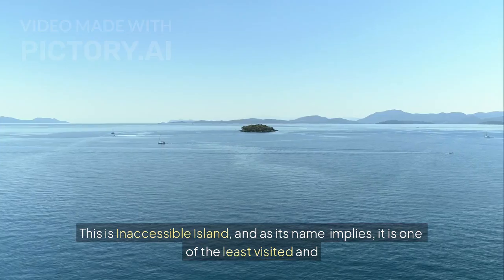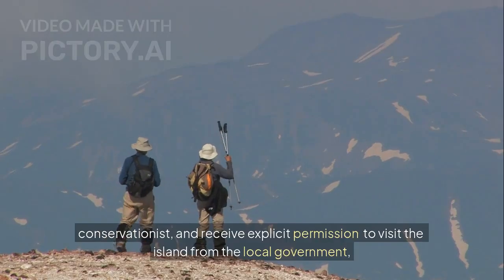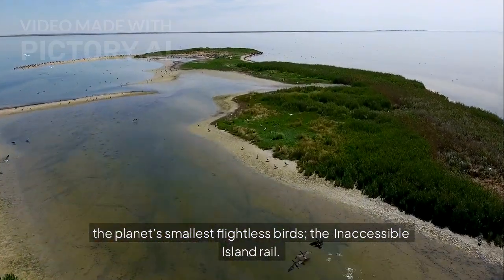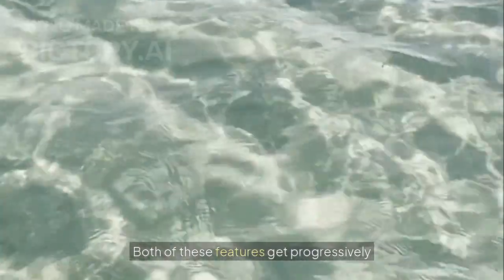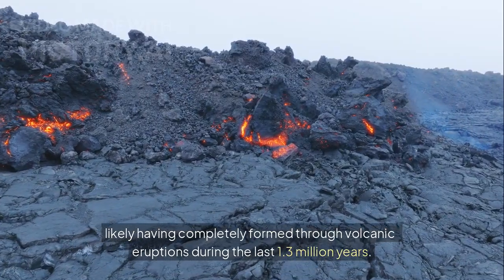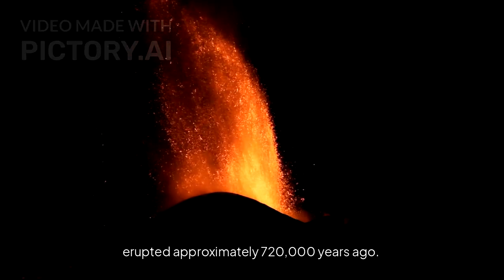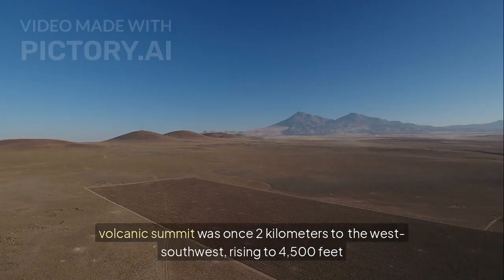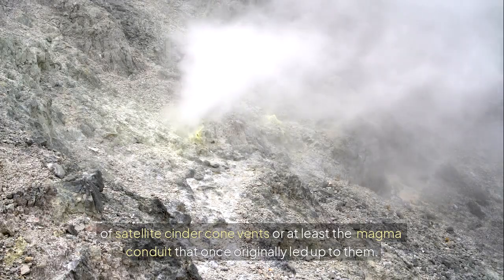Far From the Civilization - The Geology of Inaccessible Island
Journey to one of the most remote places on Earth—Inaccessible Island. In this video, we delve into the island’s volcanic origins, unique rock formations, and its role in the Tristan da Cunha archipelago. Discover the geology behind this isolated landmass far from civilization.